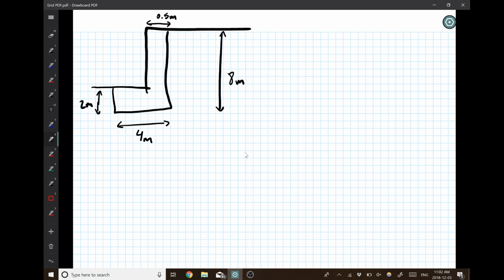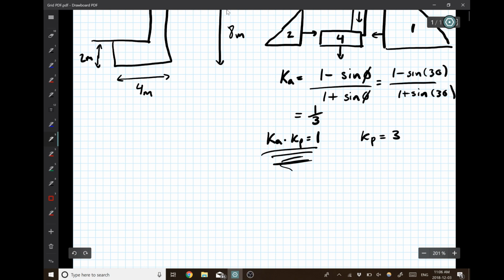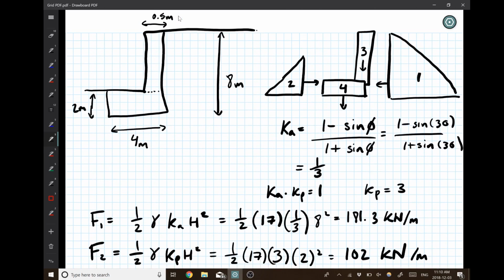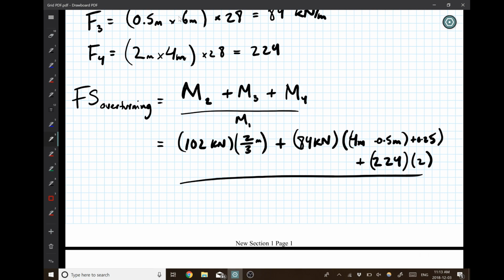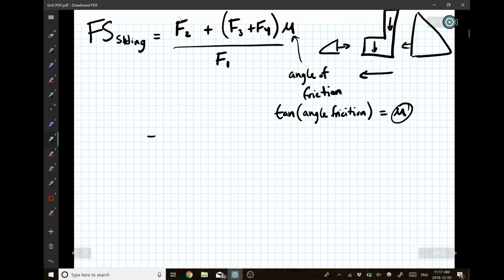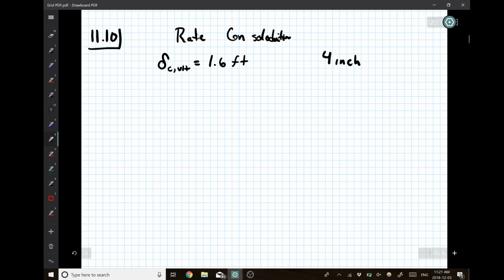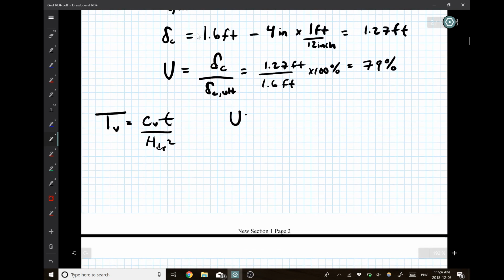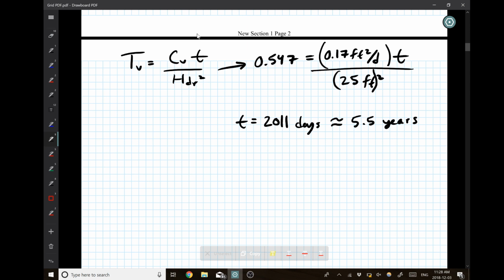Denis Clement Live Stream